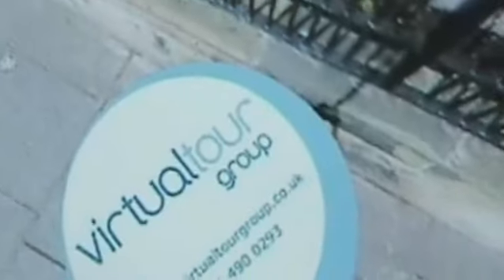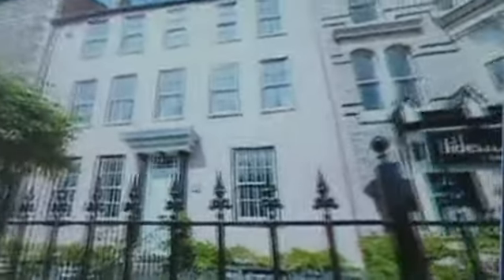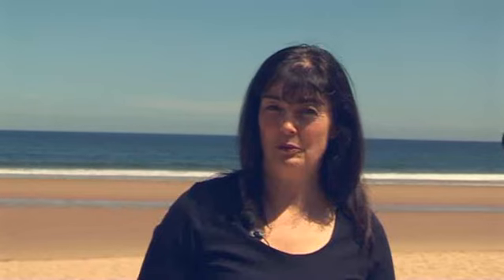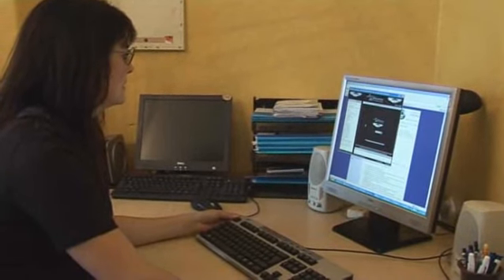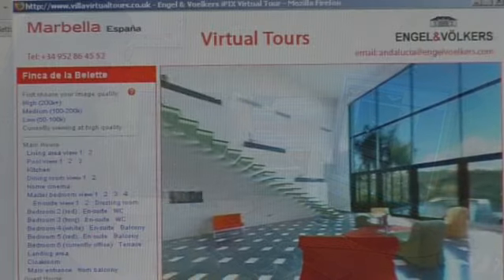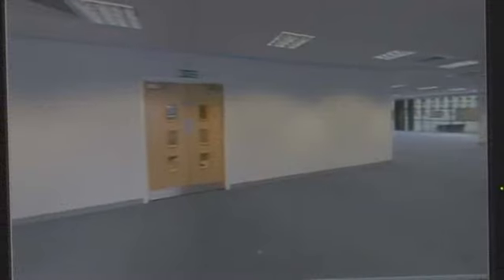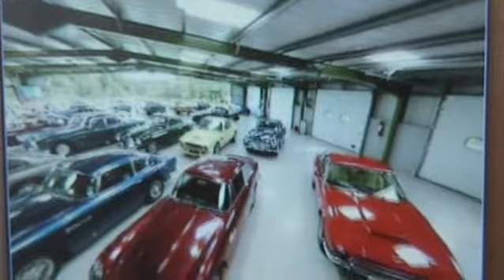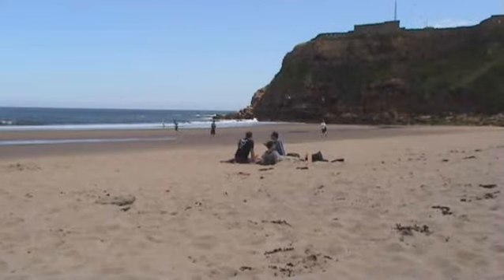Dawn Burton's virtual trip to the beach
A behind-the-scenes look at Dawn Burton's online empire.  This video is part of a dvd produced by n-e-life showcasing 22 e-businesses. for more information.